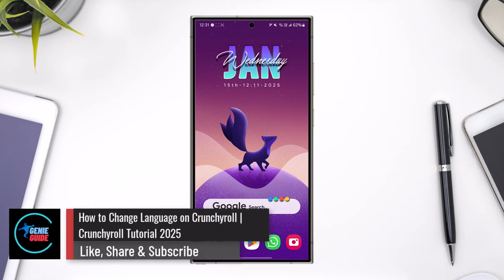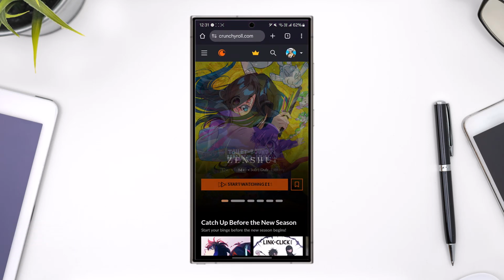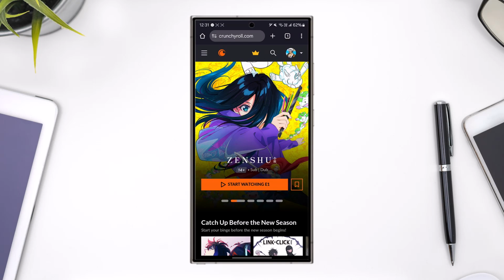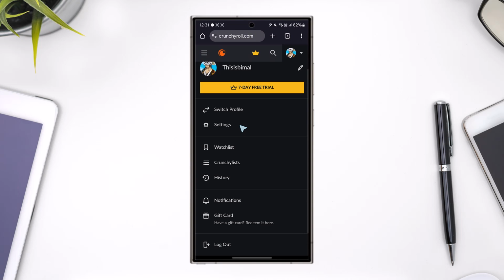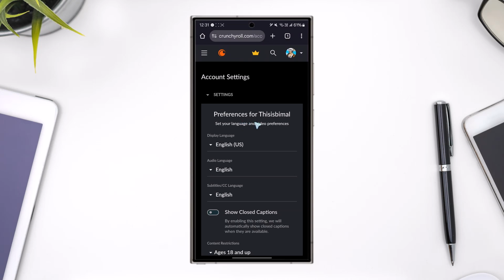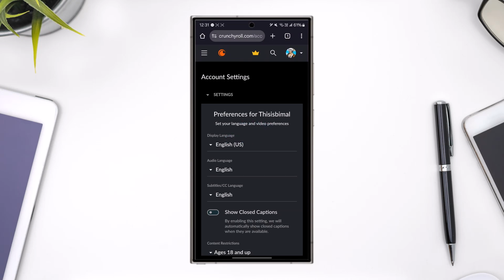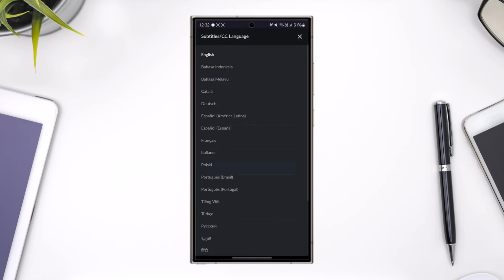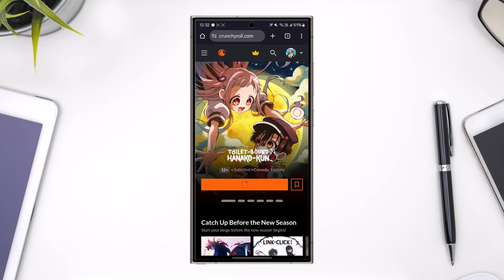How To Change Language On Crunchyroll | Crunchyroll Tutorial 2025 !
Changing the language on Crunchyroll allows you to customize your experience by setting your preferred interface language, audio language, and subtitle language. Whether you’re accessing Crunchyroll through the app or a browser, the process is straightforward and gives you control over how you interact with the platform. Here's a detailed guide on how to change your language settings on Crunchyroll.

Start by logging into your Crunchyroll account either on the app or through the official Once logged in, locate and click the profile icon, which is typically found in the top-right corner of the screen. From the dropdown menu, select "Settings" to access your account preferences.

Within the settings menu, navigate to the "Preferences" section, where you’ll find options to adjust three types of language settings:
1. **Display Language**: This controls the language of the app or website interface, including menus, buttons, and notifications.
2. **Audio Language**: This setting allows you to choose the default language for audio when watching content, such as switching between the original language (e.g., Japanese) and dubbed versions (e.g., English).
3. **Subtitle Language**: You can also select your preferred subtitle language, which will automatically apply whenever you watch a show or movie.

After selecting your desired options for each language category, the changes will be saved automatically. The next time you play or stream something on Crunchyroll, these language preferences will be applied by default.

This customization is particularly useful for bilingual viewers or those who prefer specific language settings for a better viewing experience. If you encounter any issues, Crunchyroll’s support team is available to assist with troubleshooting or additional questions.

Timestamps:
0:00 Introduction
0:03 Overview of language settings on Crunchyroll
0:07 Accessing language settings via app or browser
0:11 Logging into Crunchyroll and opening the profile menu
0:20 Navigating to the "Settings" option
0:24 Adjusting display, audio, and subtitle languages
0:40 Saving changes to preferences
0:45 Confirming language settings during playback
0:50 Encouragement to ask questions for further support
0:55 Closing remarks